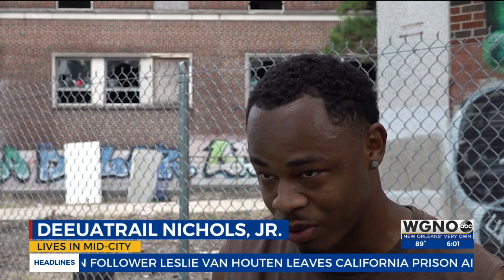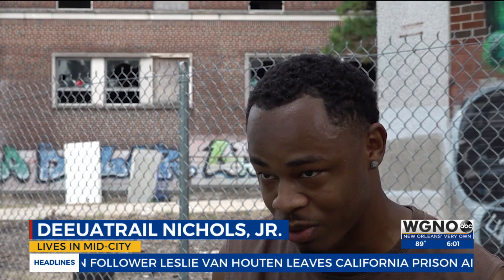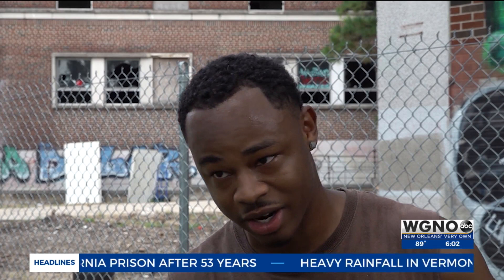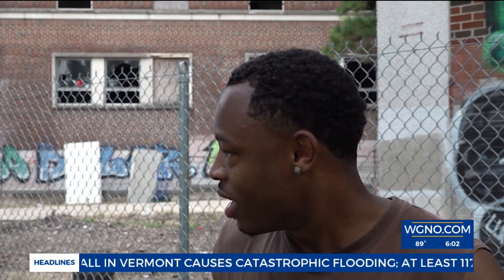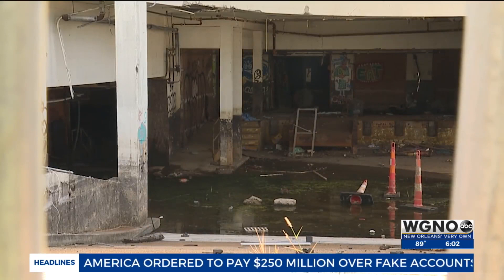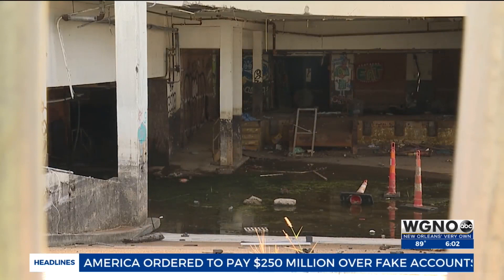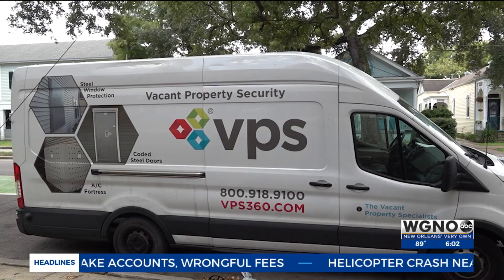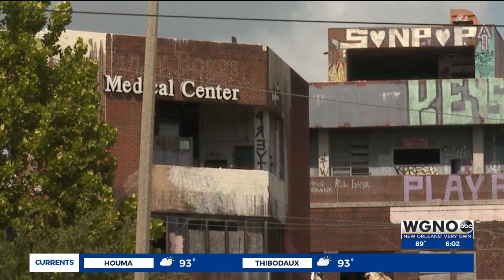Steel window protectors installed at former Lindy Boggs Medical Center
NEW ORLEANS (WGNO) – Additional steps are being taken to secure the old Lindy Boggs Medical Center in Mid-City.